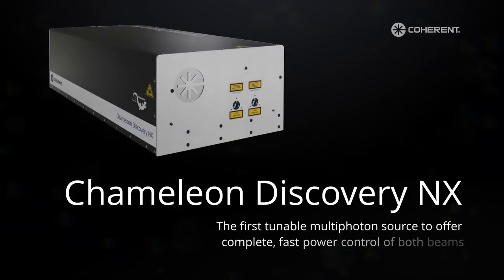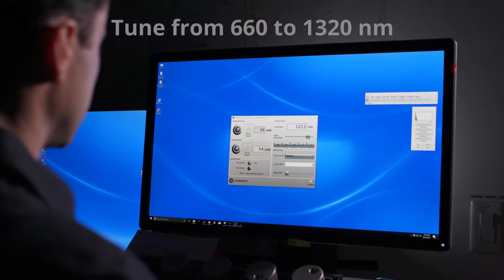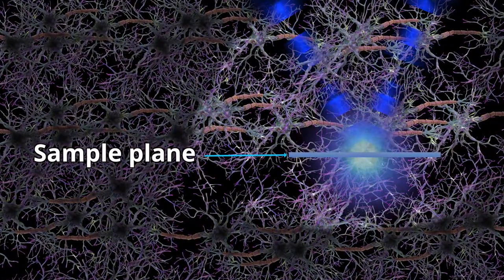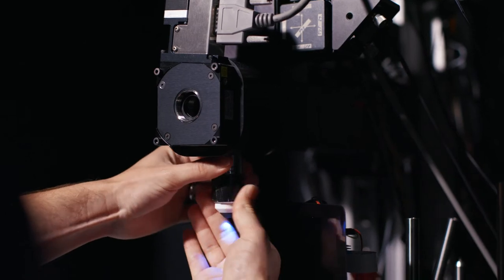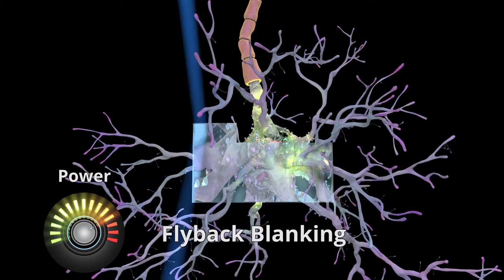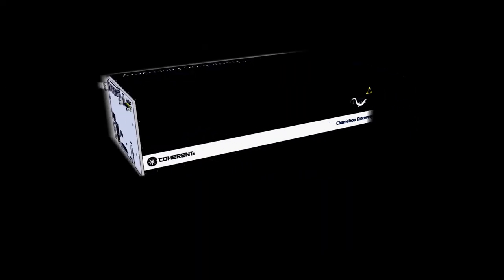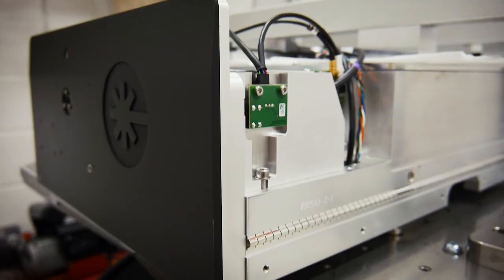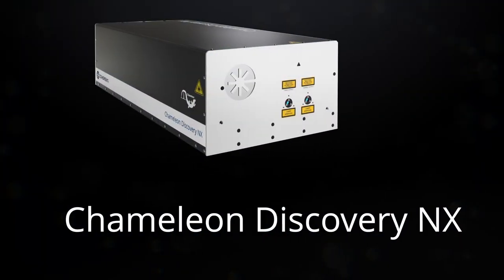Coherent | Chameleon Discovery NX for Two-Photon Imaging and Spectroscopy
A next-generation automated, ultrafast tunable laser with enhanced performance to address the most demanding requirements in two-photon imaging and spectroscopy.

Founded in 1966, Coherent Inc. is one of the world’s leading providers of lasers and laser-based technology for industrial, commercial, and scientific customers. Our common stock is listed on the Nasdaq Global Select Market and is part of the Russell 1000 and Standard & Poor’s MidCap 400 Index. For more information about Coherent, visit the company's for product and financial updates.